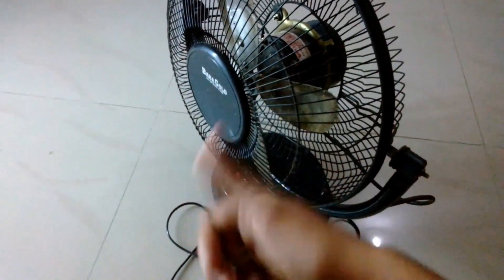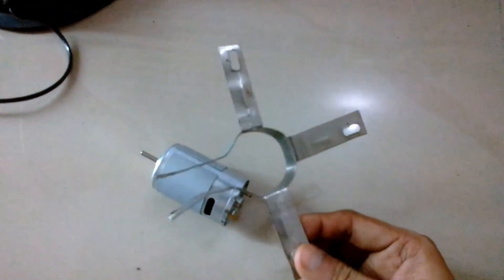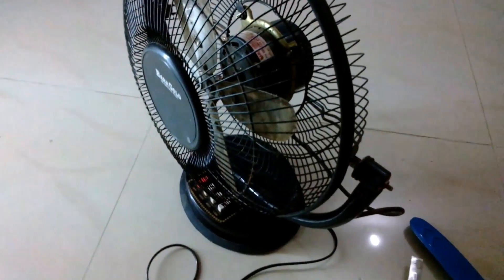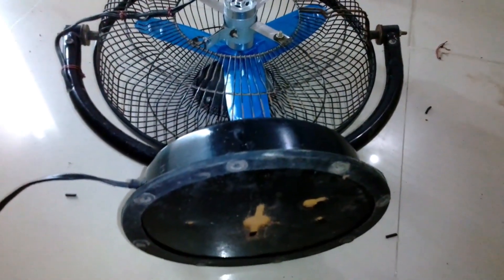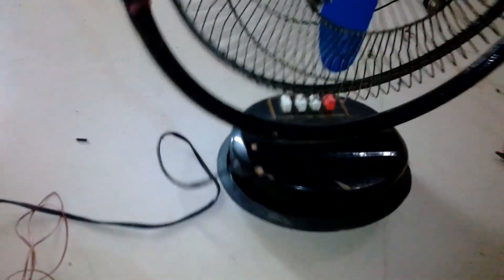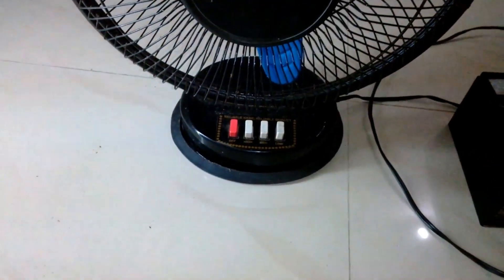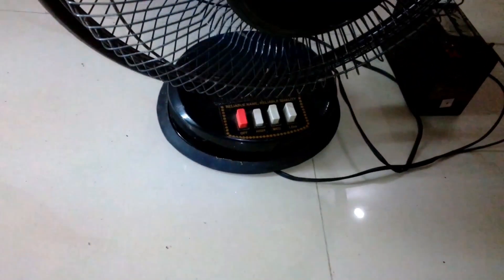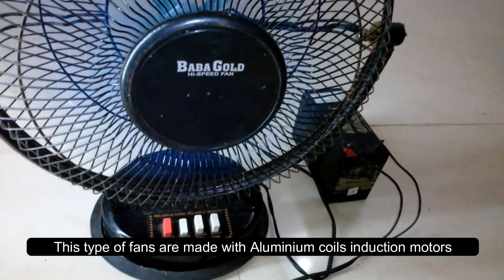Converting Ac fan to Dc with RS775 dc motor --- Its About Everything.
Welcome to another episode of
Its About Everything

In today's episode i am going to convert an Ac fan into a DcFan .
The fan that i am going to convert its motor coil is burned and its of no use so i decided to convert it into a dc fan.
previously it used to consume about 60 watts of power with ac now it consumes about 20 watt 13 volts dc and about 18 watt at 12 volts dc.
I hope you like this video, if so then